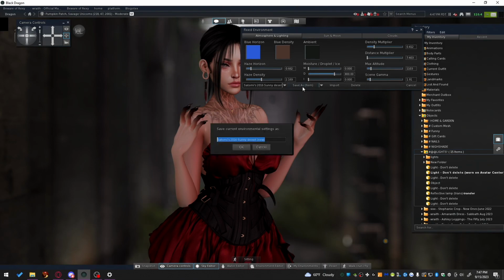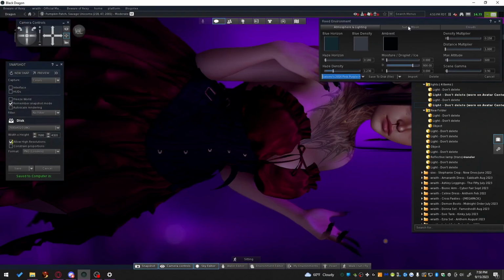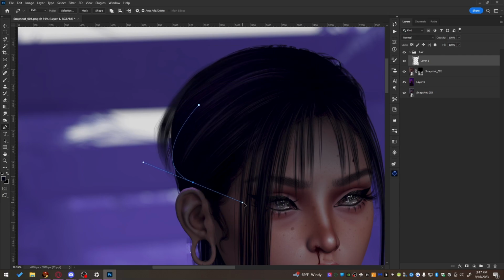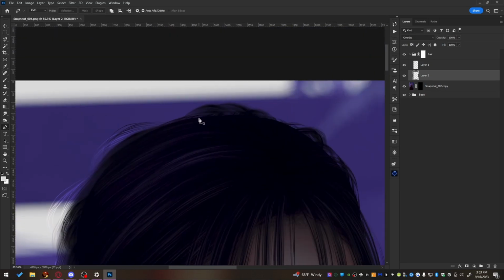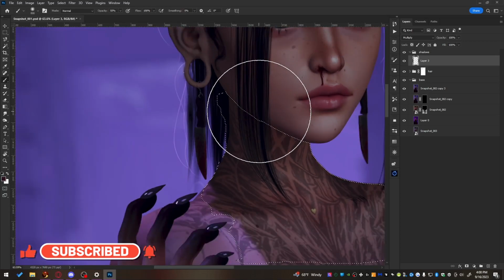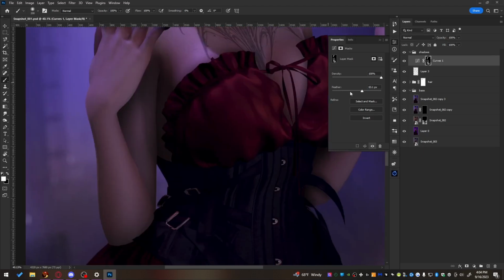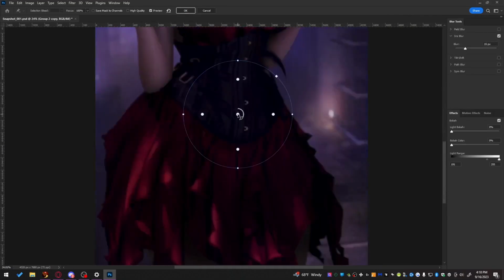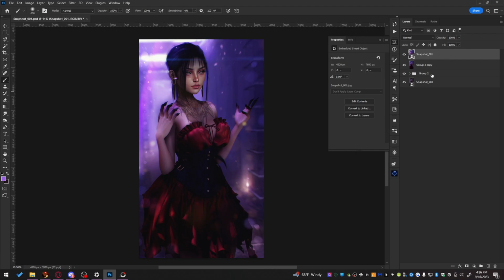No Tablet? No Problem! - SecondLife Speed Edit Tutorial & Time Lapse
Decided to slow down and explain my process on this one!
I used Adobe Photoshop 2023 & Photoscape Pro X to edit this image!

BRUSHES
Please look on DeviantArt. I have had these brushes for over a decade and I do not know the original creators anymore. I do remember that they came from DeviantArt. Please go search for brushes over there!

Let me know what kind of content you want to see!

Here is the high quality version of the photo over on Flickr!

Featured Artists :
Defekt_Maschine
AlexiAction